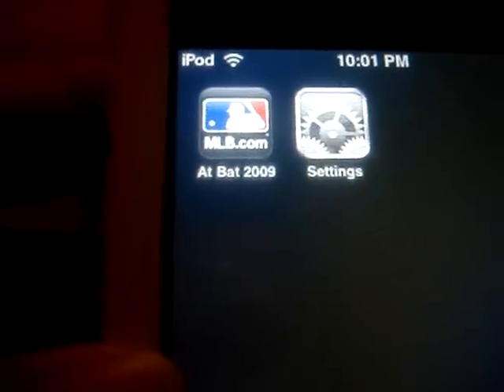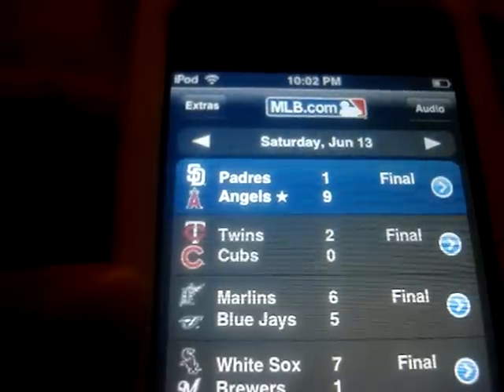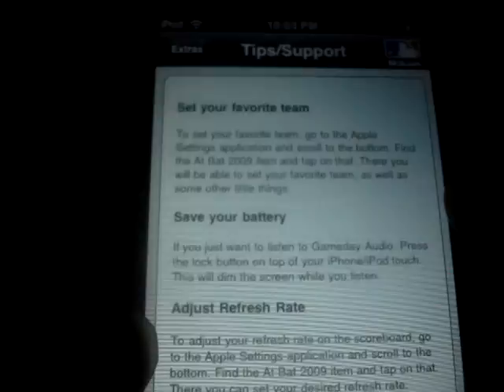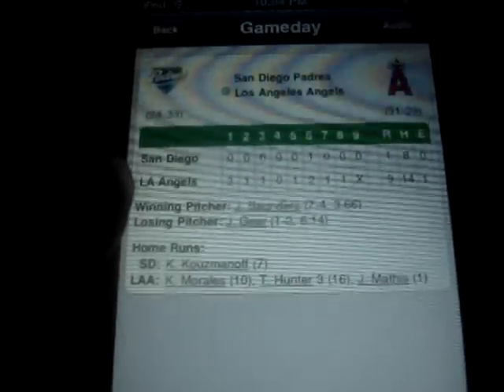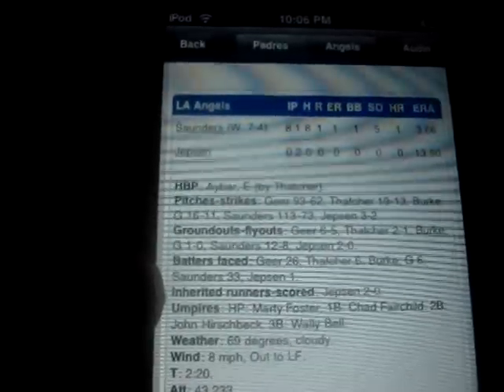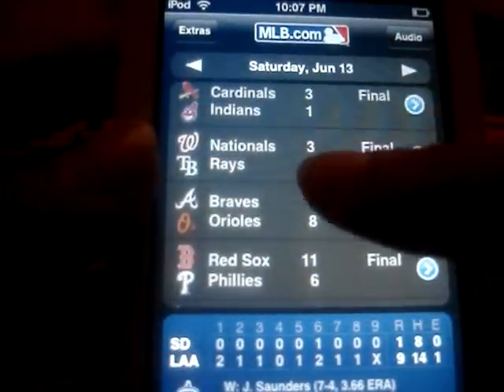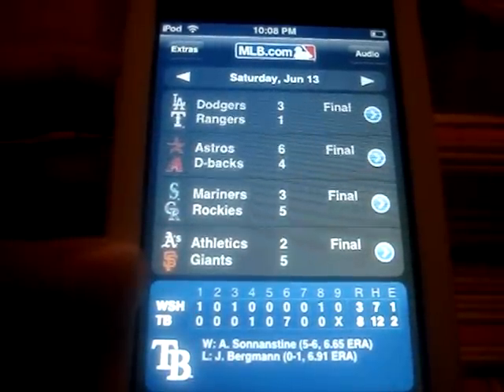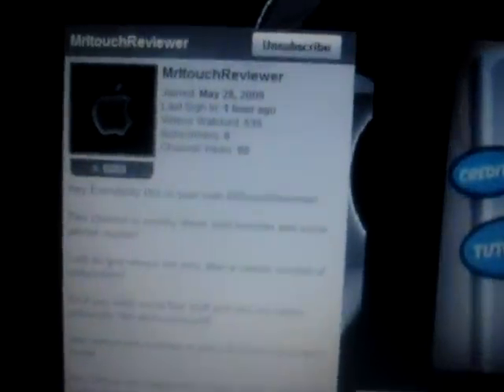App Review #3-MLB At Bat 09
Please leave feedback about my videos. I would really appreciate it.